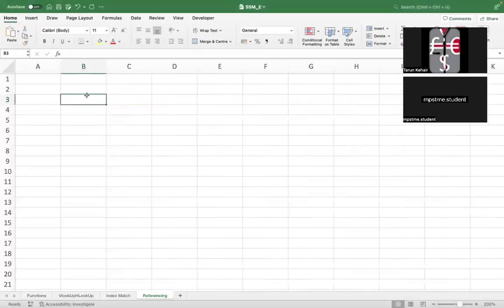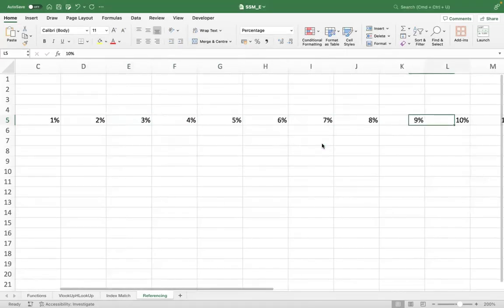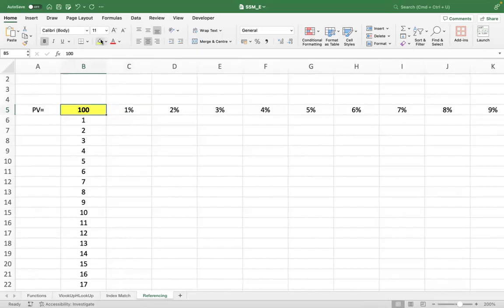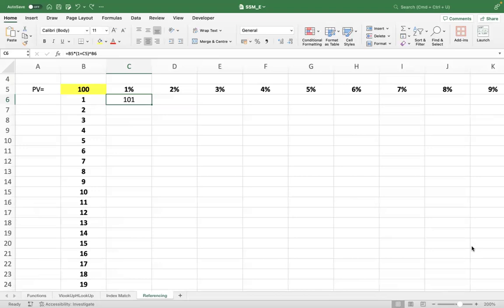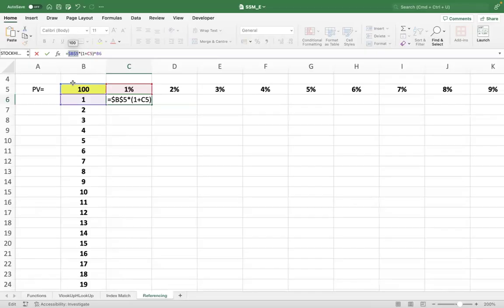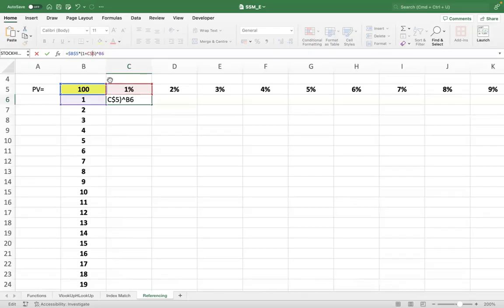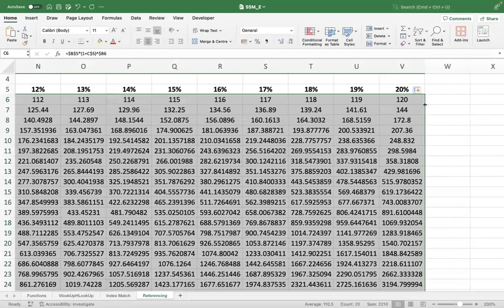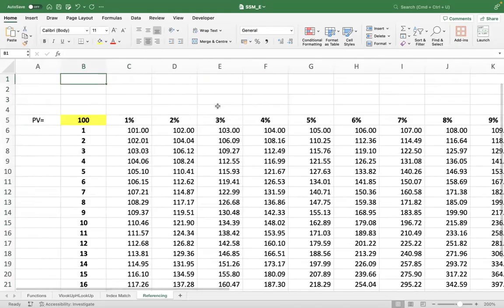Referencing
Static & Dynamic Referencing applied to the theme "Time Value of Money"